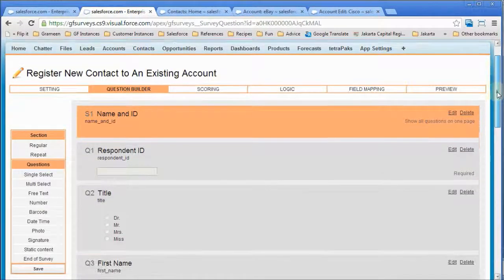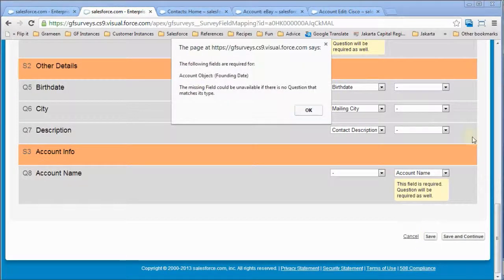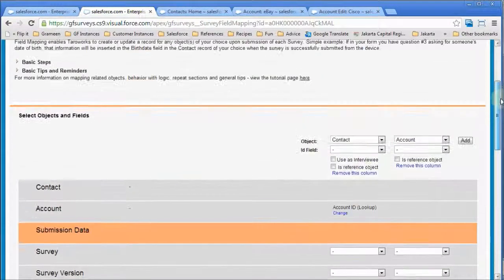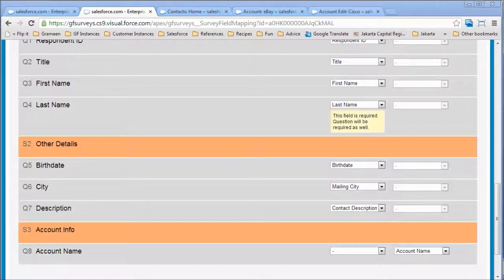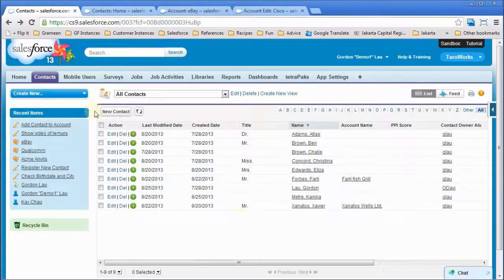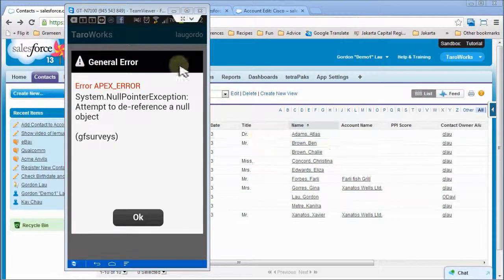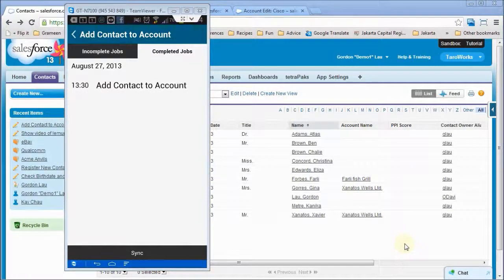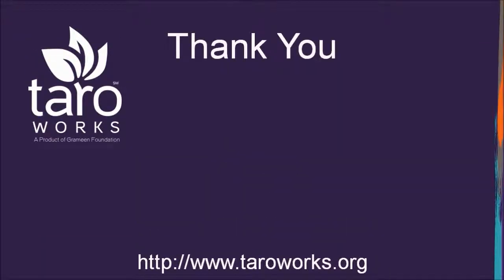Field Mapping - Using Reference Objects